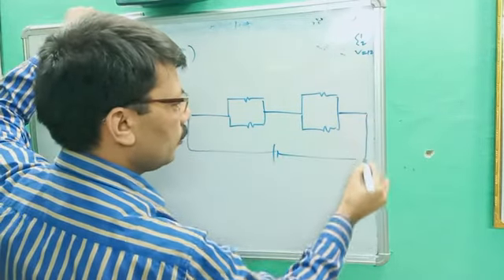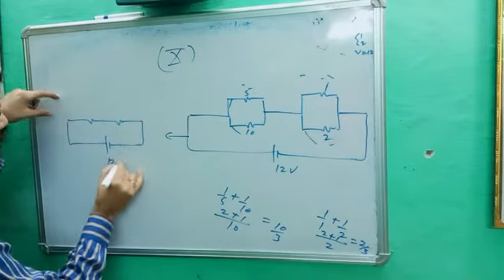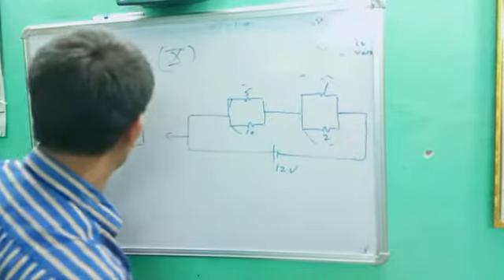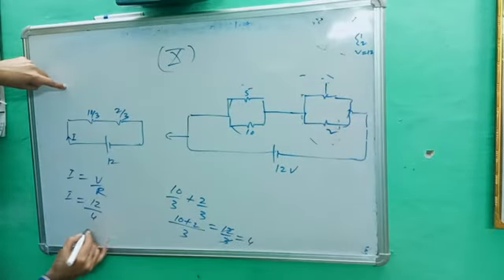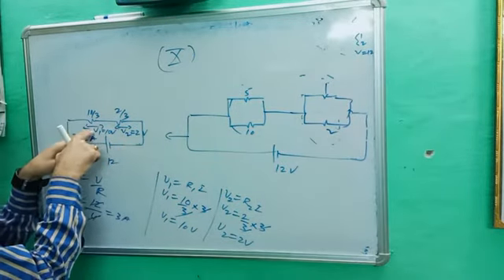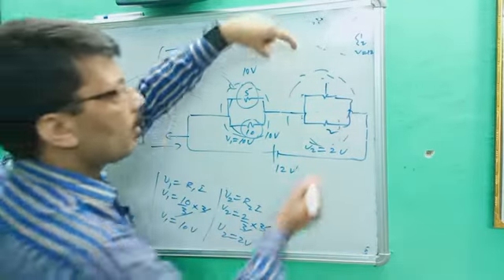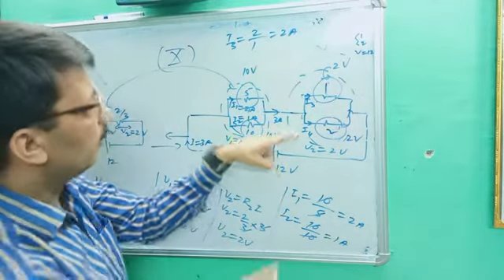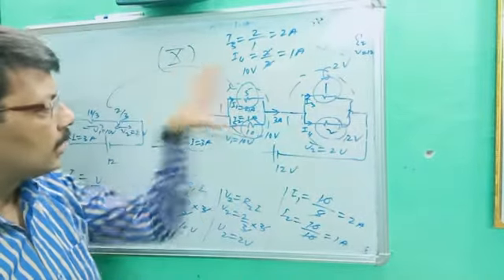CL-X physics (video-8) By R K Tripathi